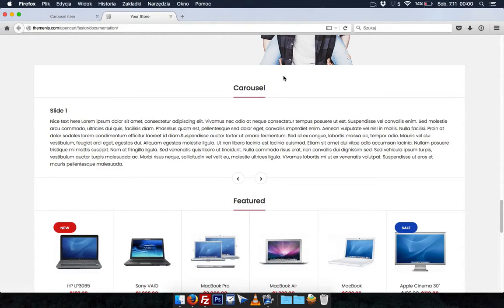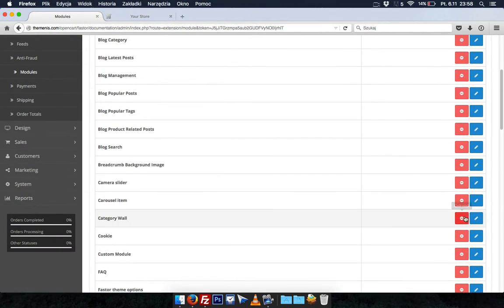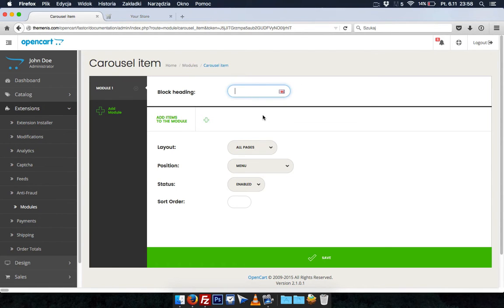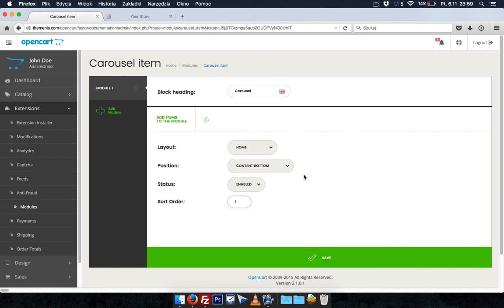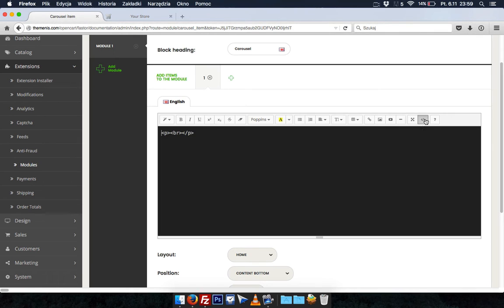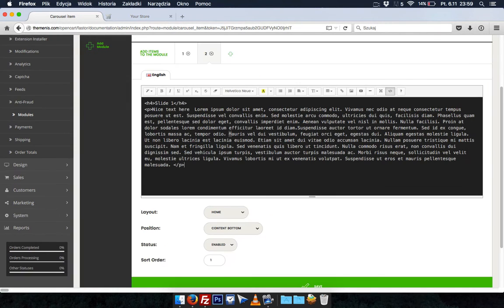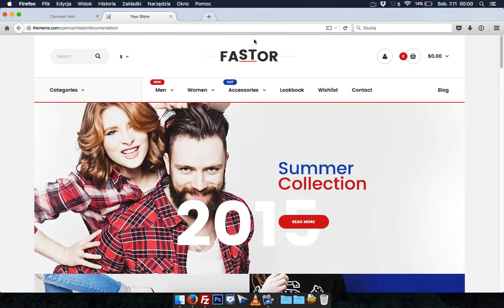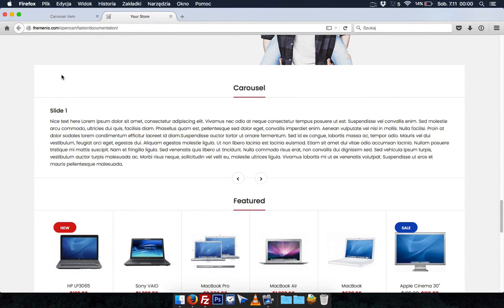How to use - Carousel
Fastor Theme Tutorial